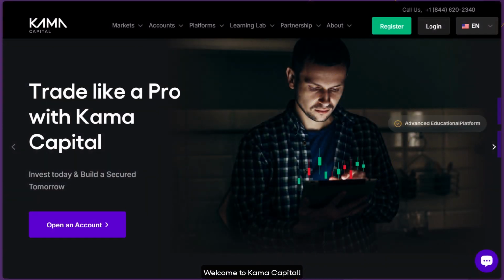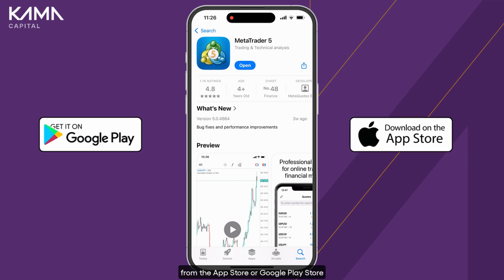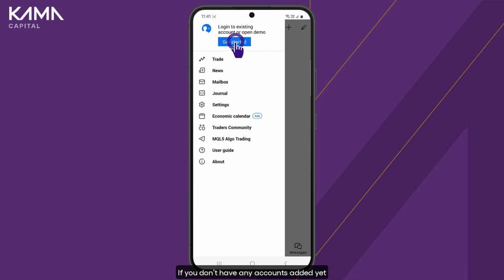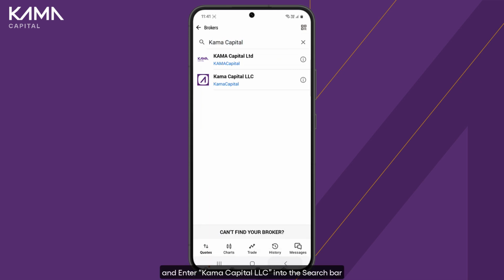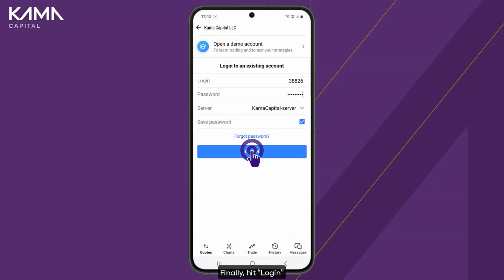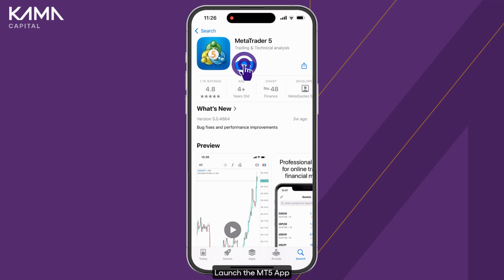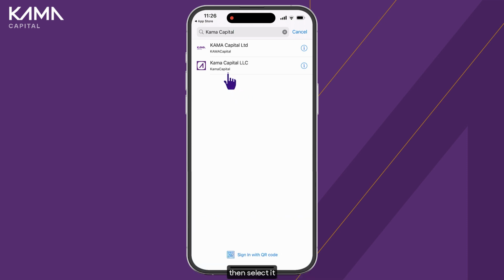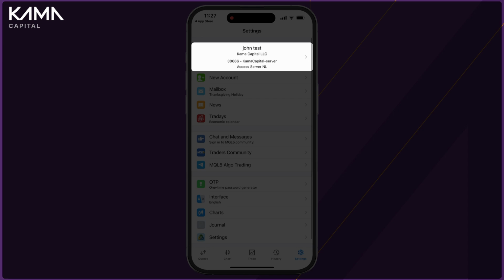Add Your Trading Account to MetaTrader 5 Easily | Kama Capital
In this video, we’ll guide you step-by-step on how to add your trading account to MetaTrader 5 using your mobile device. Whether you're using an Android or an iPhone, this tutorial covers it all!

Steps for Android Users:

Download the MT5 app from the Play Store.
Launch the MT5 app and open the side menu.
If no account is added, click ""Get Started"", tap the ""+"" icon, and type ""Kama Capital LLC"" in the search bar.
Select the Kama Capital server, enter your Login ID (available in your portal) and your portal password.
Tap Login, and your trading account will be successfully added to the Accounts tab.

Steps for iPhone Users:

Download the MT5 app from the App Store.
Launch the app and navigate to the Settings tab.
Choose ""Add a New Account"", type ""Kama Capital LLC"" in the search bar, and select the server.
Enter your Login ID and portal password, then hit Sign In.
Your trading account is now successfully added!
Enjoy seamless trading with MetaTrader 5 and Kama Capital!